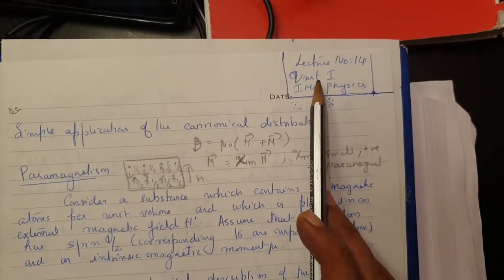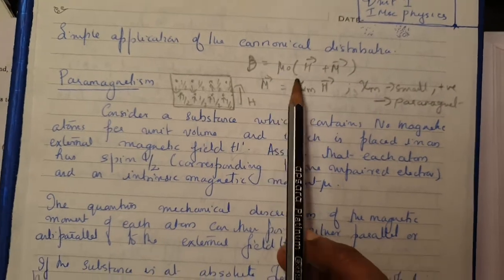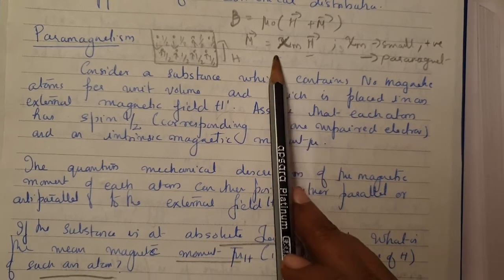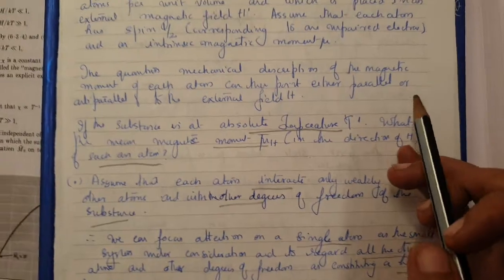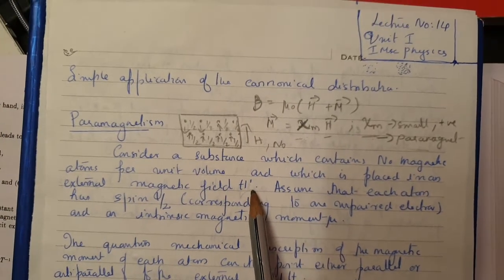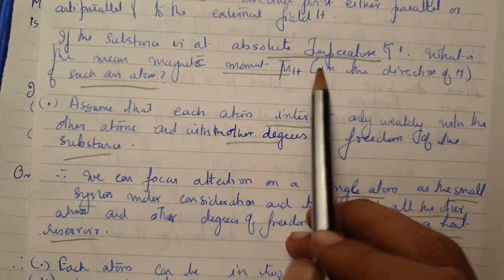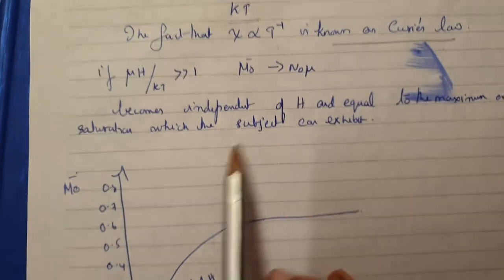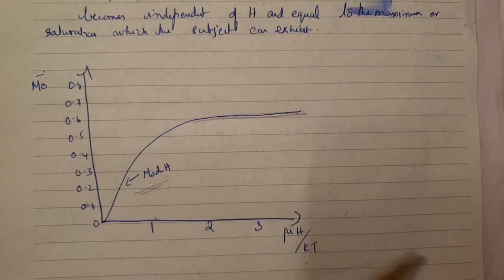Unit #1 Lecture #14 Simple Application of canonical distribution